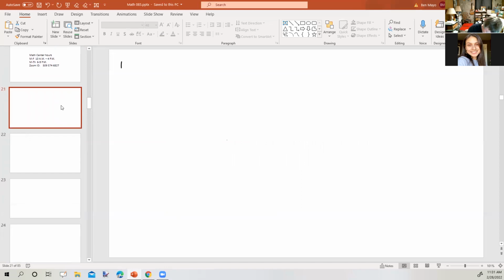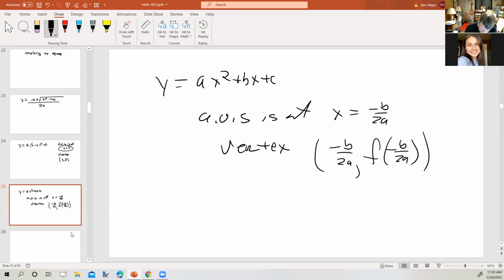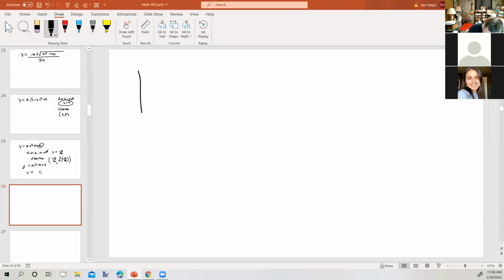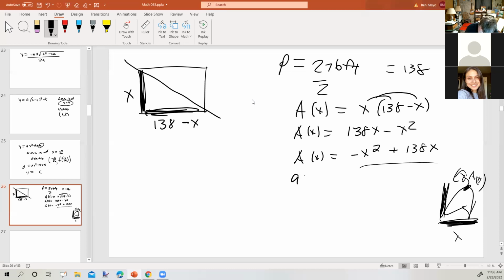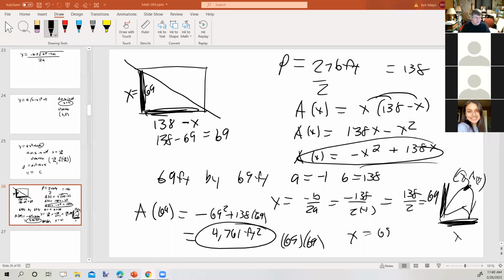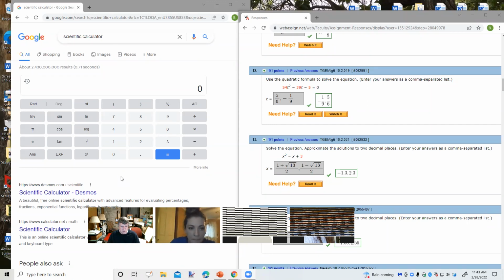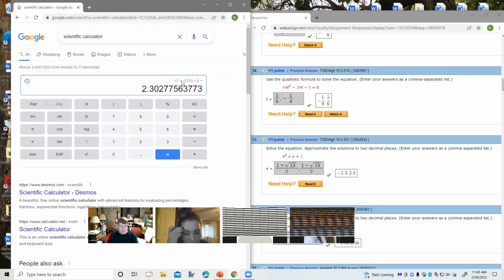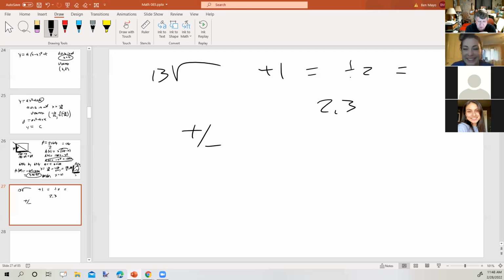Math 095 Winter 2022 Review for the Chapter 10 Test